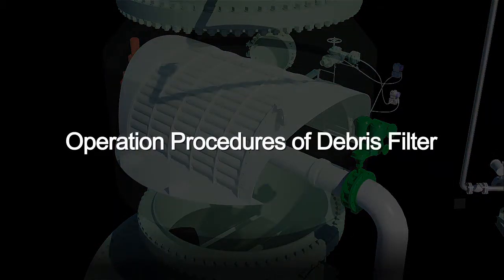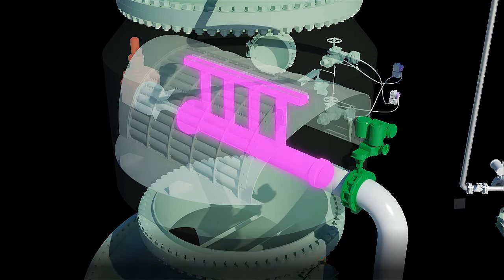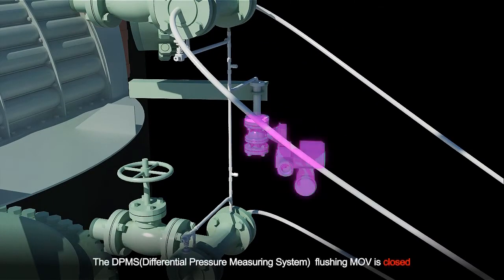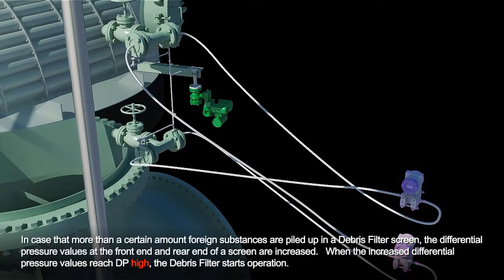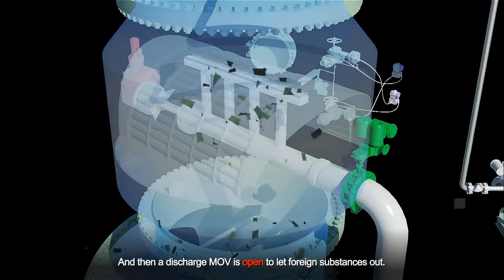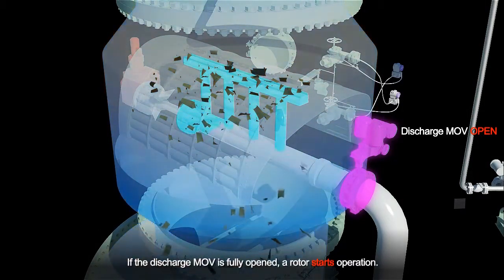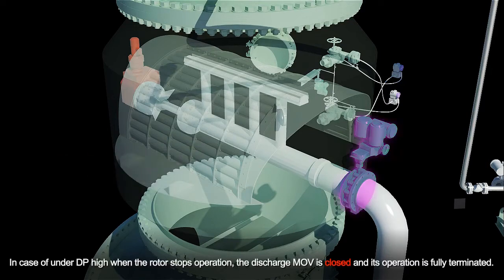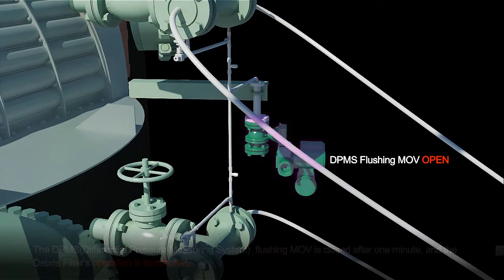Operation of Debris Filter